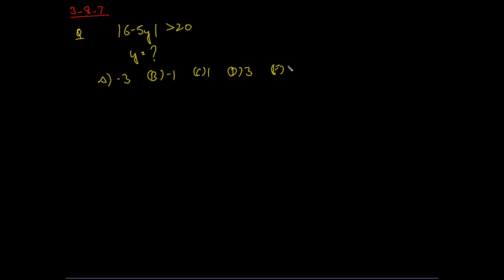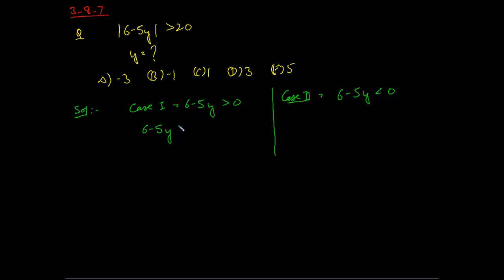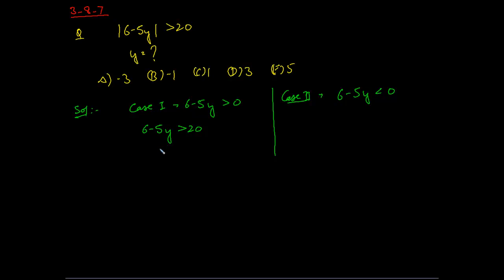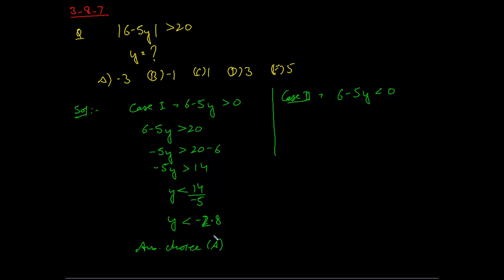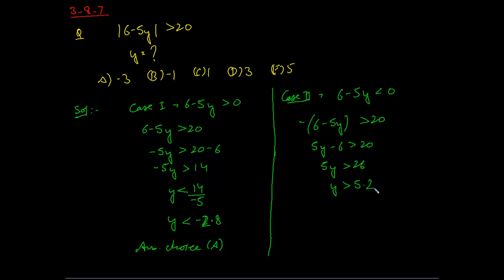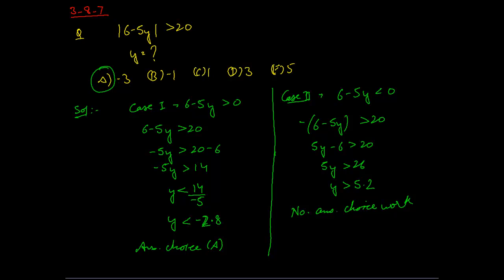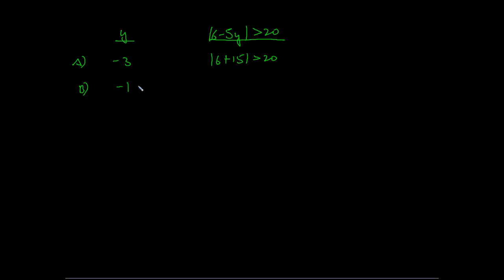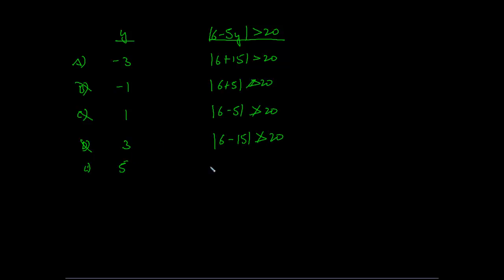SAT | Absolute Values and Inequalities | Example - 4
Feel free to post your Questions (may or may not be similar to this) or inquiries in the comments, and we'll try to answer as much possible as soon as possible.

WIZIUS CAREERS
Helping YOU to the top